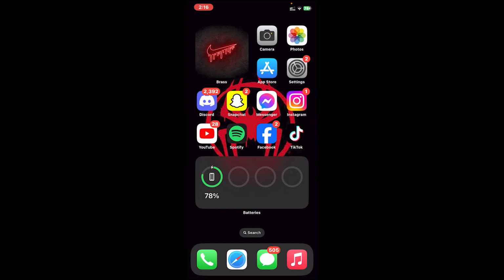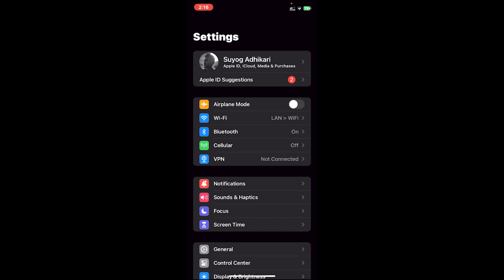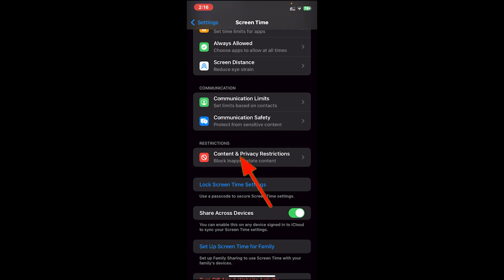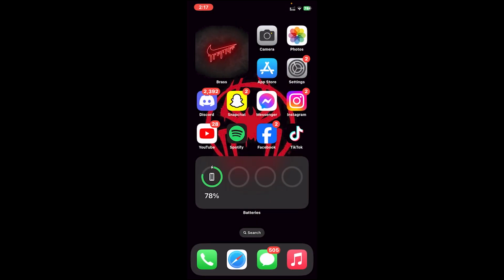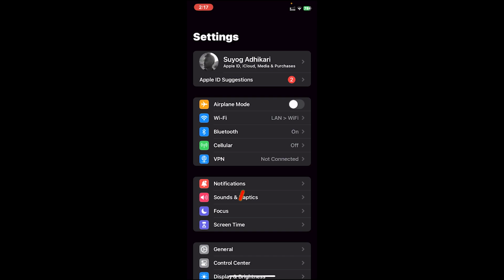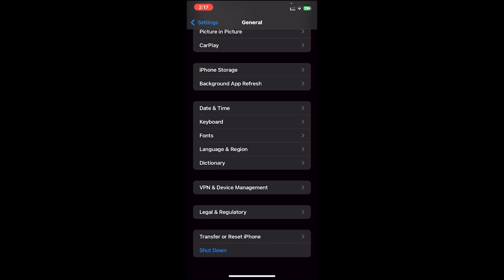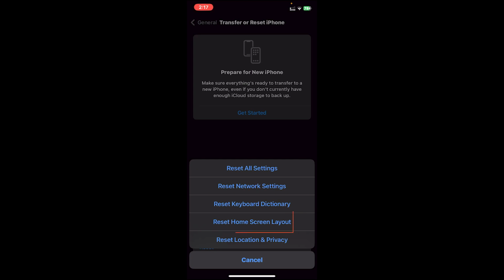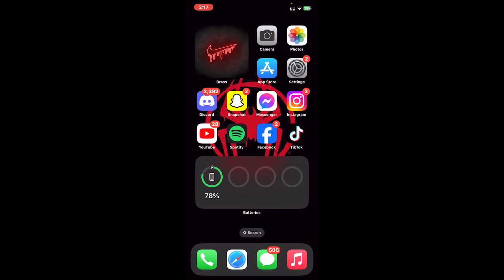FIX Phone App Missing on iPhone (EASY FIX!)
This video walks you through the step by step process of how to FIX Phone App Missing on iPhone. Watch the video till the end and learn the steps in detail.